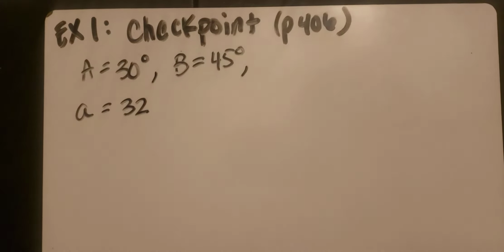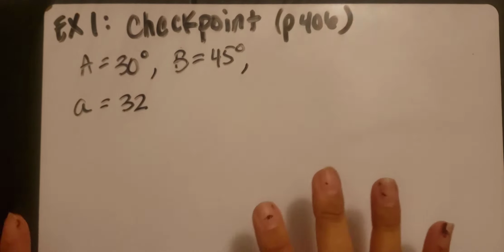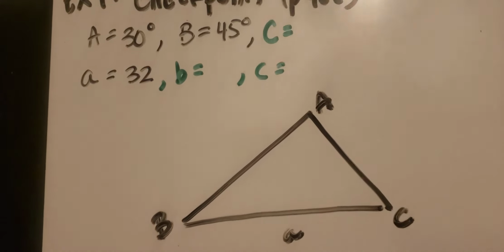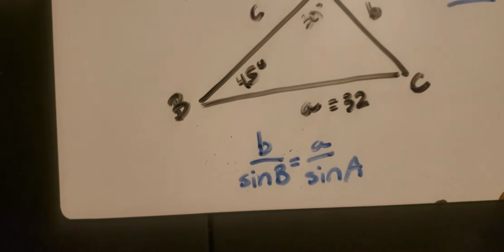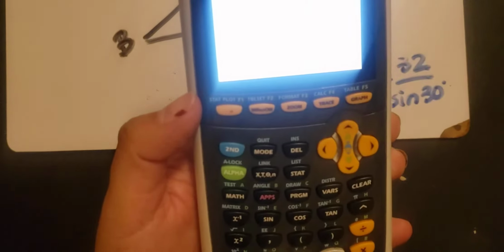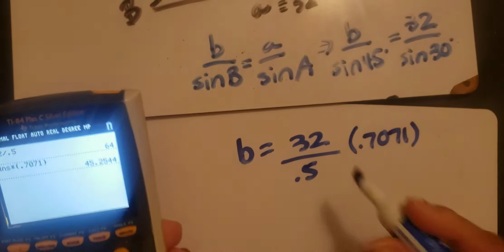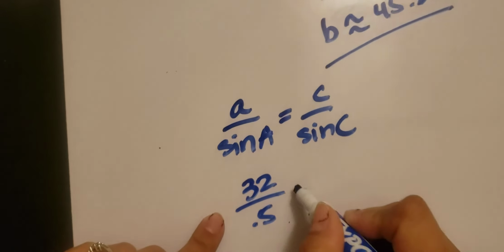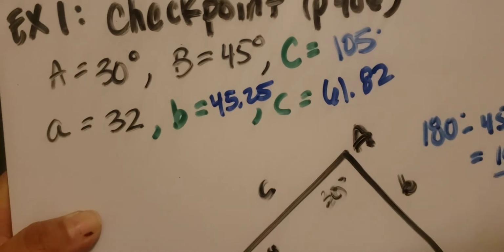Sec 6.1 day 1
EXAMPLE 1 CHECKPOINT